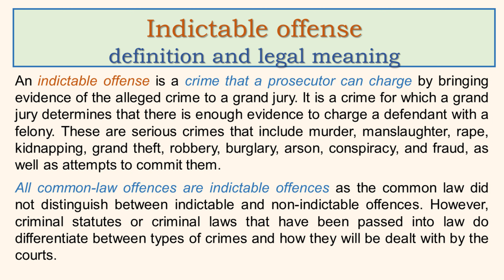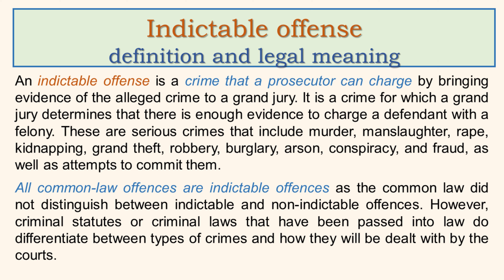Indictable offense definition and legal meaning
An indictable offense is a crime that a prosecutor can charge by bringing evidence of the alleged crime to a grand jury. It is a crime for which a grand jury determines that there is enough evidence to charge a defendant with a felony. These are serious crimes that include murder, manslaughter, rape, kidnapping, grand theft, robbery, burglary, arson, conspiracy, and fraud, as well as attempts to commit them.
All common-law offences are indictable offences as the common law did not distinguish between indictable and non-indictable offences. However, criminal statutes or criminal laws that have been passed into law do differentiate between types of crimes and how they will be dealt with by the courts.